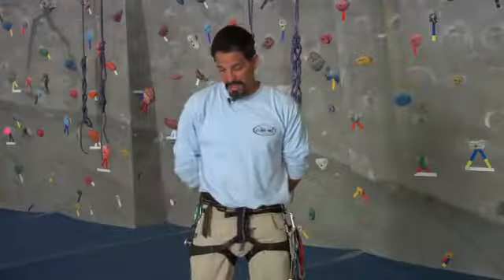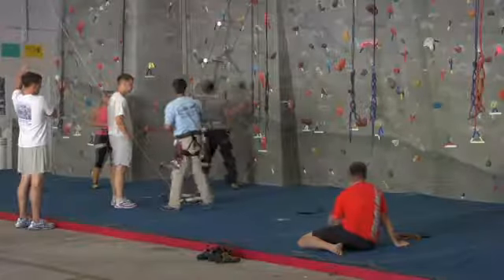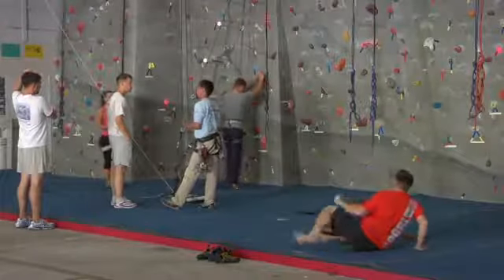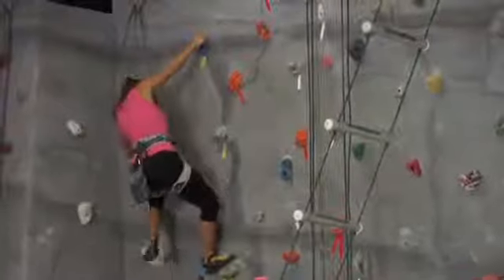Rock Climbing Safety Procedures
Rock Climbing Safety Procedures. Part of the series: How to Rock Climb. Safety procedures for rock climbing include checking a partner to make sure they are setup correctly, wearing a helmet and using climbing commands. Practice safe rock climbing in a gym before going outside to climb with instructions from an experienced rock climber in this free video on rock climbing.